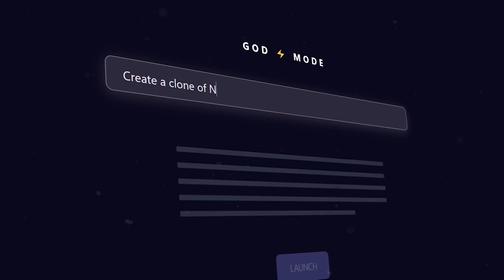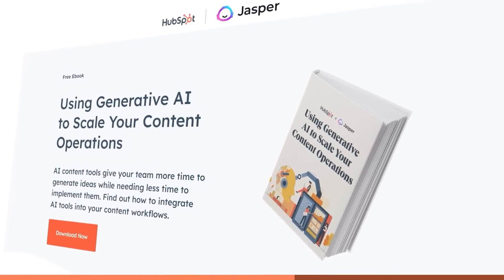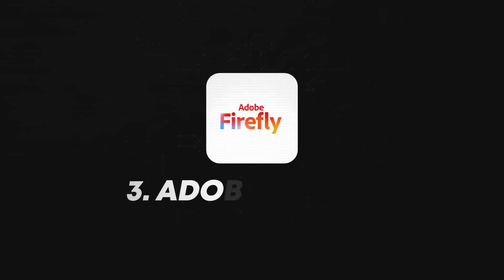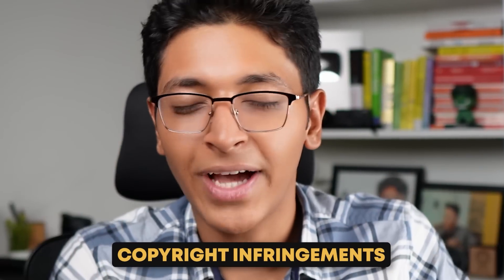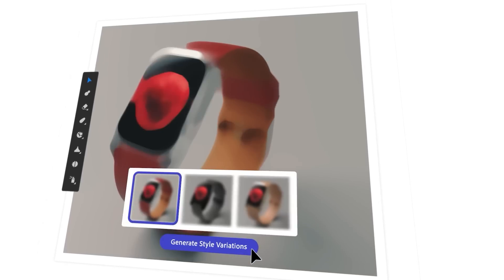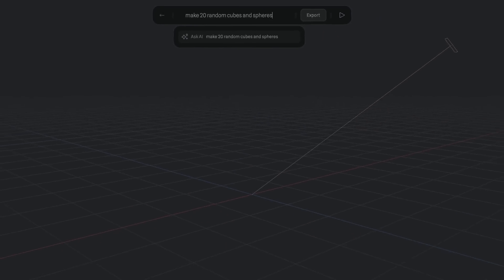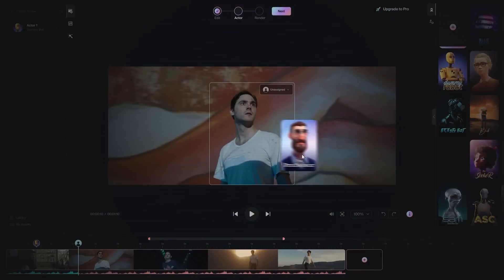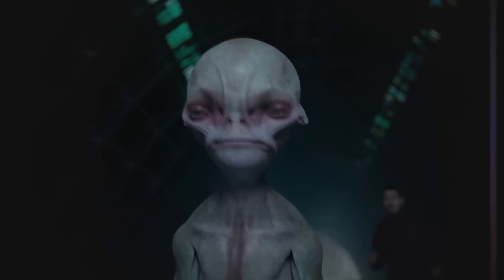I Tried 500+ AI Tools, These Are the MOST USEFUL! 🚀| Ishan Sharma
As we move further into the future, it's becoming increasingly clear that AI is going to play a major role in shaping the way we live, work, and interact with the world around us. From self-driving cars to virtual assistants, AI technology is already transforming the way we do things in ways we never thought possible.

After using 500+ AI Tools, In this video, I'm going to dive deep into some of the most cutting-edge AI tools that are set to change the game in 2023. These 10 AI Tools left me speechless through their capabilities and the results I could generate using them!
The best part? You don't need any special skills or knowledge to start using these tools today for FREE. They're designed to be user-friendly and intuitive, so you can start reaping the benefits of AI right away.

So, whether you're a student, a small business owner, or just someone who wants to make their life a little easier, this video is for you.

CHAPTERS:

0:00 - Intro
1:06 - 1
3:47 - 2
5:19 - 3
7:00 - 4
8:02 - 5
9:50 - 6
10:56 - 7
12:04 - 8
13:06 - 9
14:59 - 10
16:04 - Outro

3 Books You Should Read

✨ Tags ✨
ishan sharma,I Tried 500+ AI Tools These Are the MOST USEFUL!